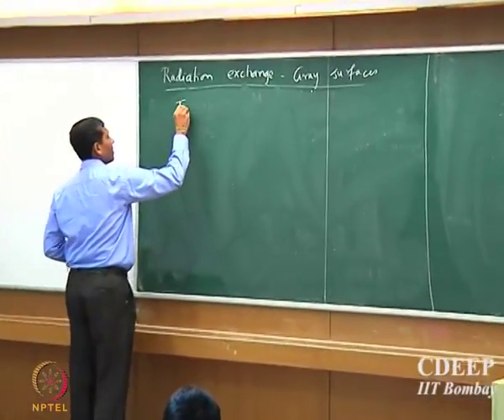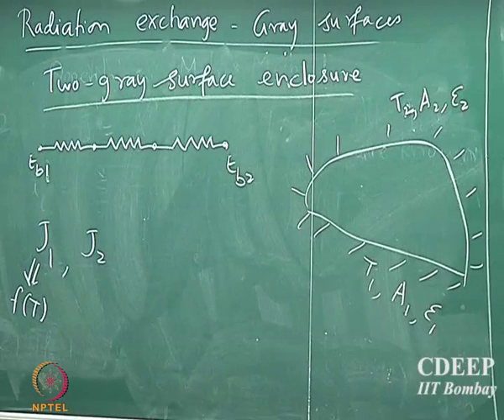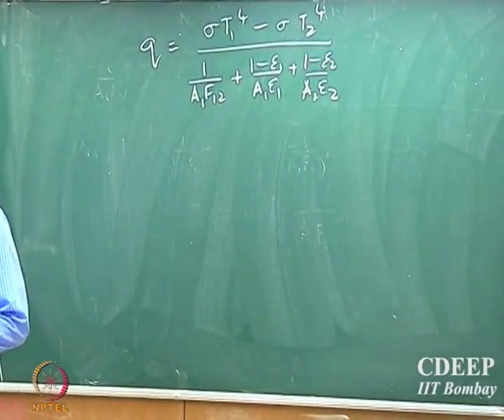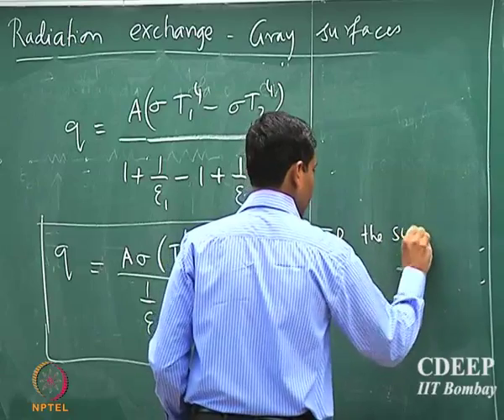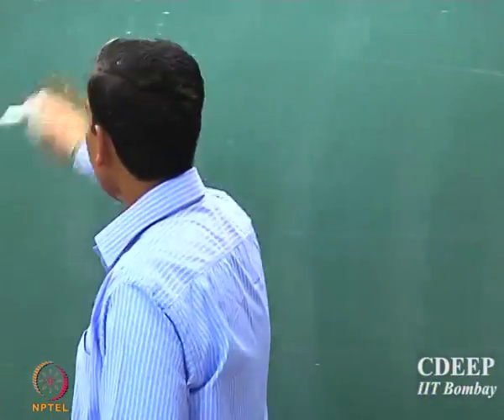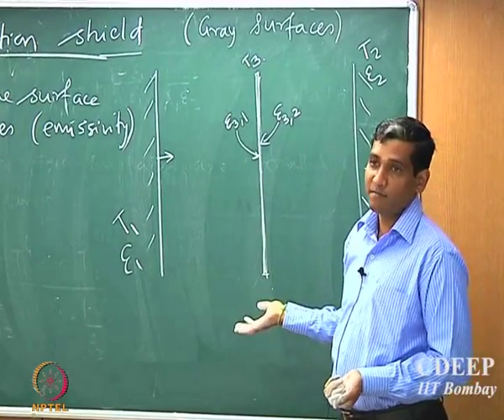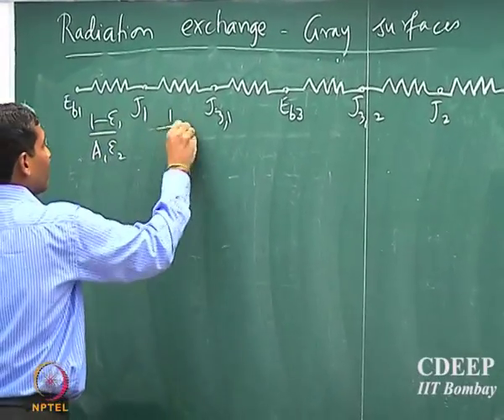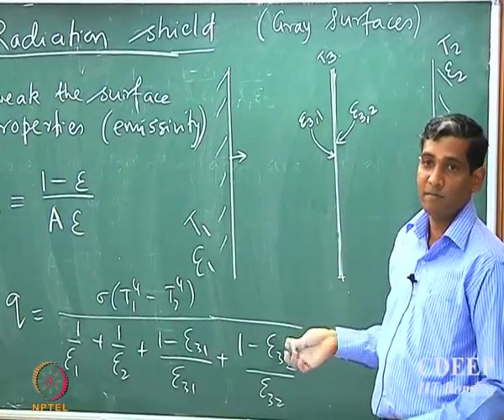Week 11 - Lecture 54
Resistances - Examples

1. The translated content of this course is available in regional languages.

2. Regional language subtitles available for this course
To watch the subtitles in regional language:
1. Click on the lecture under Course Details.
2. Play the video.
3. Now click on the Settings icon and a list of features will display
4. From that select the option Subtitles/CC.
5. Now select the Language from the available languages to read the subtitle in the regional language.